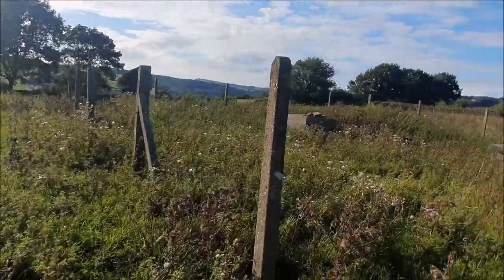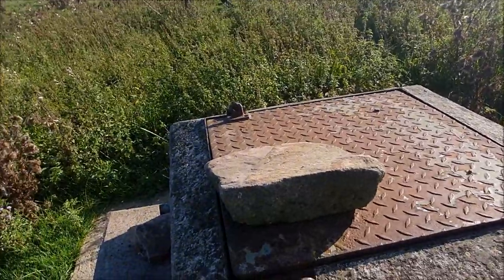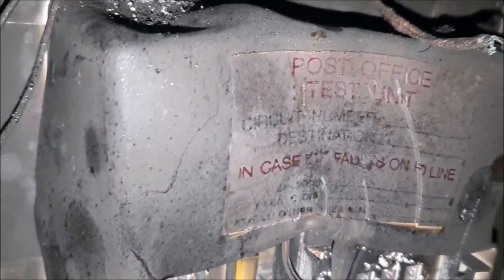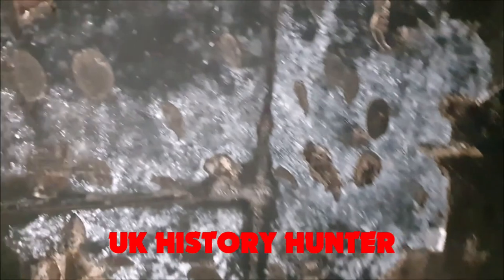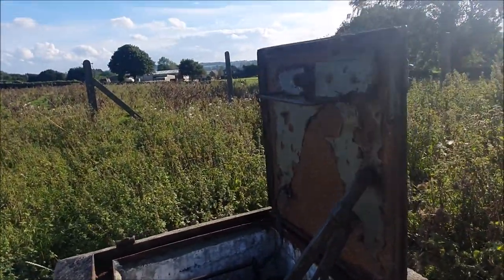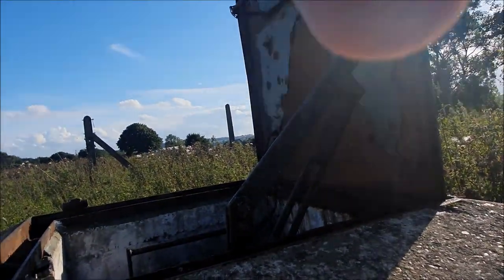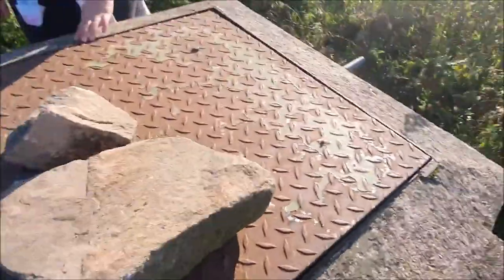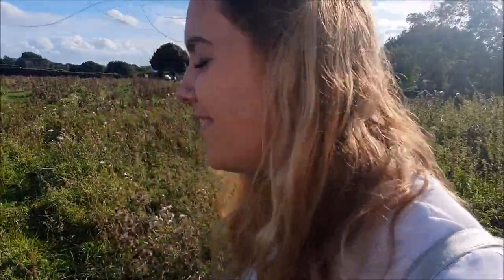Ambergate ROC Post (nuclear bunker)